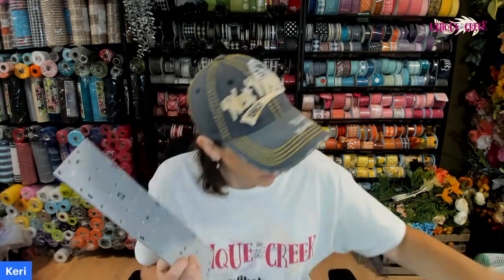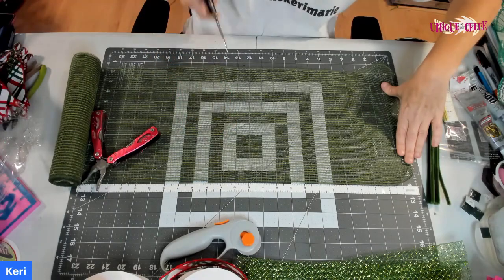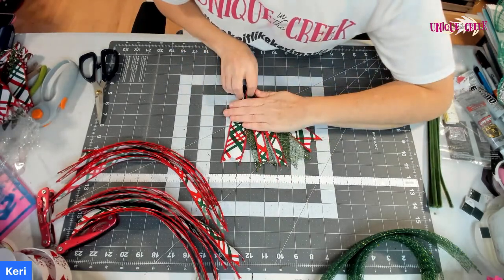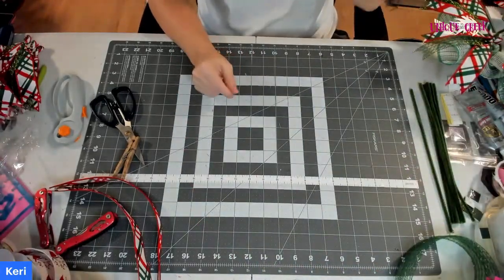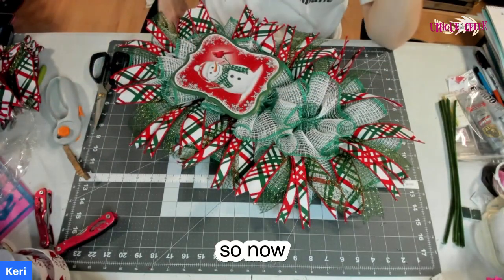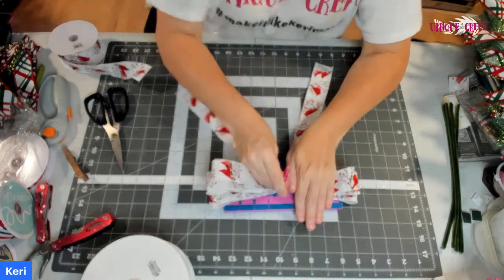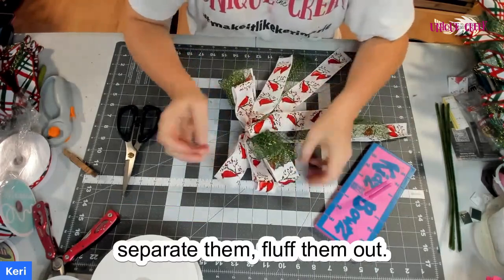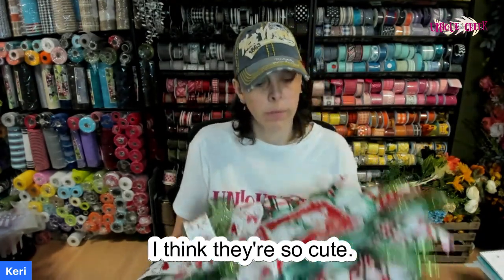HOW TO MAKE A DOUBLE SNOWMAN SWAG WREATH | UITC RECTANGLE BOARD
KIT 182 RE (WHILE SUPPLIES LAST)
This video features 👉KERI-MARIE ISENHART👈, a crafty entrepreneur and TEAM UNIQUE Designer along with a Unique In The Creek™ Wreath Board. *additional materials reviewed throughout the live stream.*
➡️You can support KERI-MARIE and save 5% on boards by using her to our shop and add code TEAMUNIQUE at the checkout
Want to see more of KERI MARIE? Follow her Facebook page at Mountain Gal Creations
✅ About Unique In The Creek.
➡️Find the UITC Large Board at Hobby Lobby Stores

ℹ️JOIN our FREE Wreath-Making Community! Creekers are doing amazing, out-of-the-box designs with UITC Wreath Boards👌 Connect with our creative community

❤️Thanks so much for supporting our YouTube Channel! Happy Wreathing!❤️